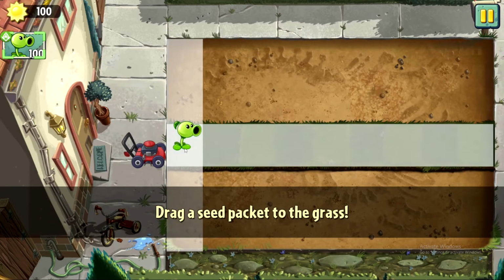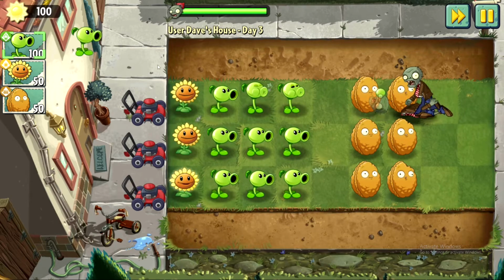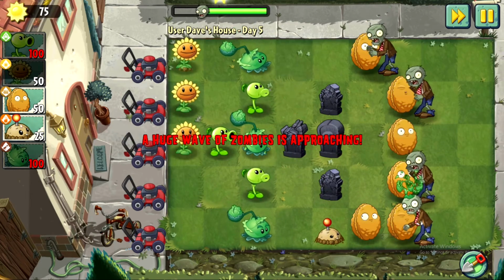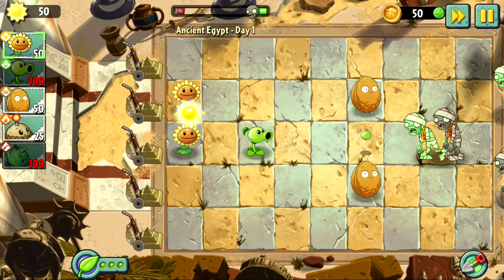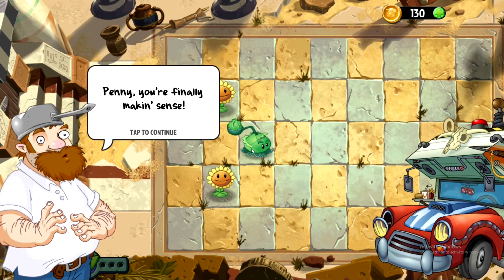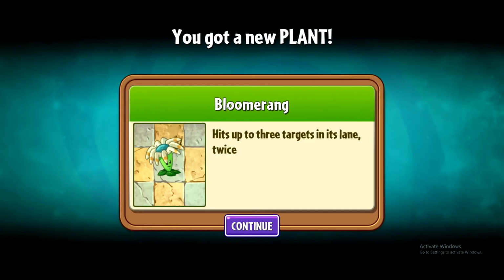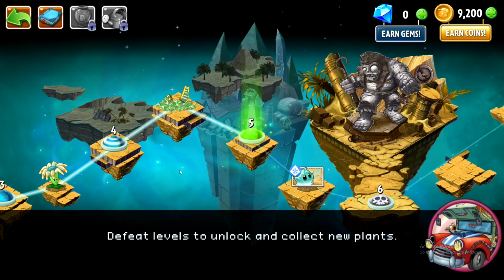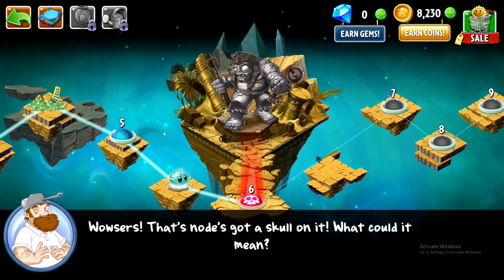PLAYING PLANTS VS ZOMBIES FOR THE FIRST TIME ON THIS CHANNAL